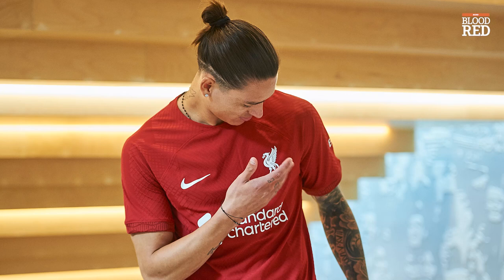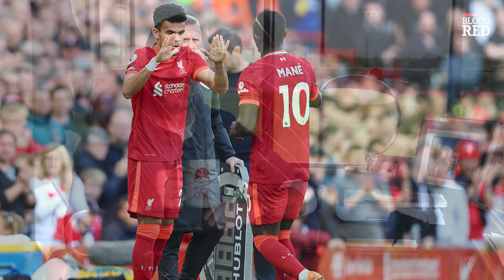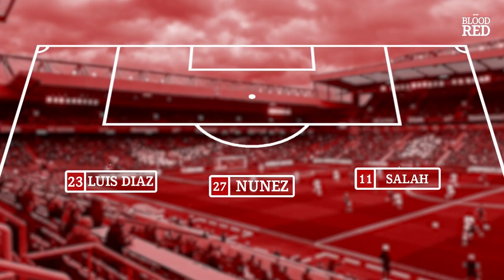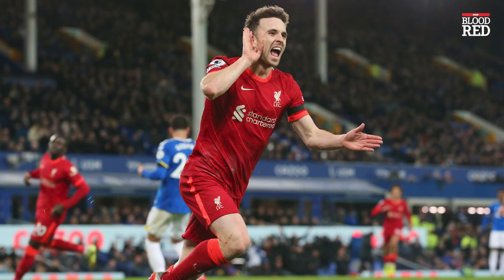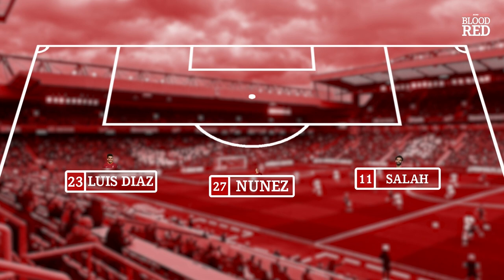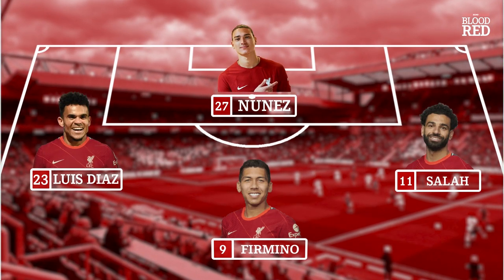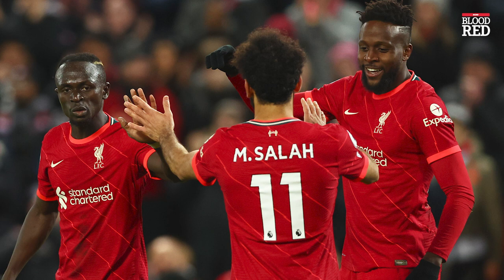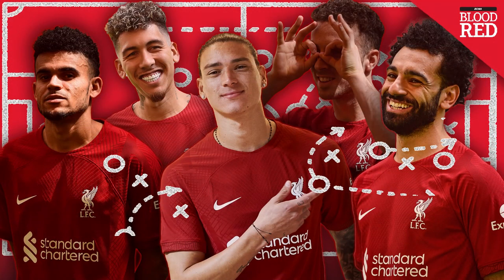How Should Liverpool Line-Up? | Nunez, Salah, Diaz, Jota, Firmino | Attacking Options EXPLAINED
With Liverpool announcing the signing of Darwin Nunez to effectively replace Sadio Mane, his arrival could mean all but that.

Liverpool struggled to find a consistent front three last season, but the arrival of Nunez could signify a change of formation and tactics in attack, as Patrick Smith reports.

Get exclusive podcasts and video content direct to your inbox every week for FREE by joining the Blood Red Club.